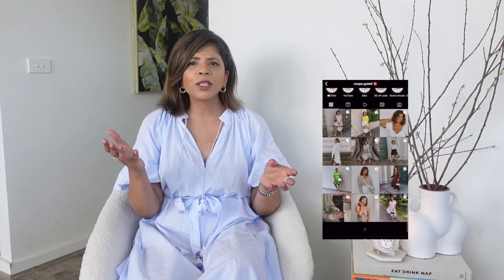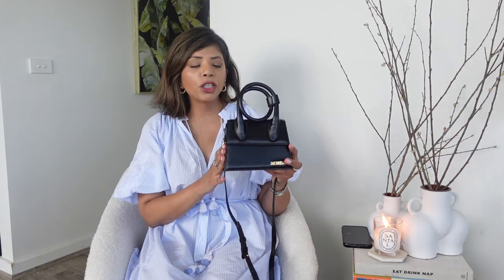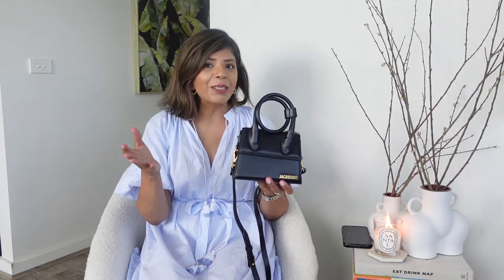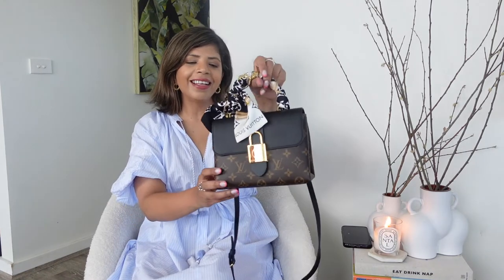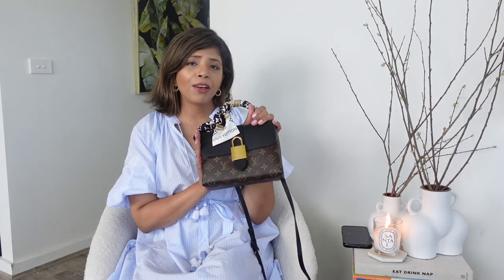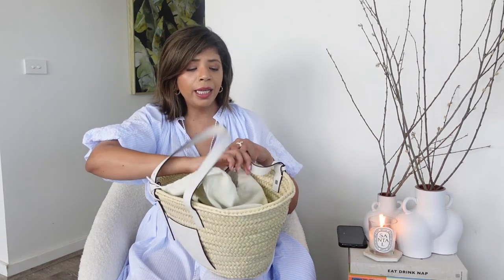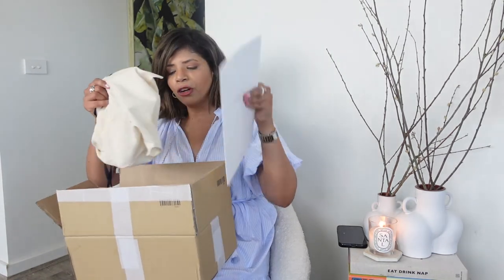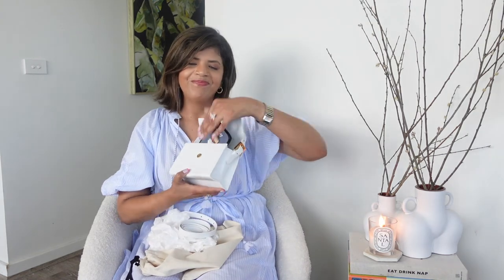Best & Worst 'lockdown' Handbags & January 'Item of the Month'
Hi my lovely friends!

Welcome back to 'Hump-day with Roopa'

Today's video is a review of all the designer handbags I have purchased in 2020 & 2021 lockdowns, which ones I love and which ones I'm thinking of selling.

I would love to know your favourites & which ones you think i should definitely hold on on.

I've linked same or similar below:

Chloe C Mini Bag

Jacquemus

Balenciaga hourglass

Coach tabby 26

Coach Pillow Tabby

Acne Studio Musubi bag

By Far bag

Fendi bagguete

Louis Vuitton Locky BB

Chanel coco

Loewe Basket bag

2022 is about creating a community where we can chat, share ideas and get to know each other!

Love, Roopa xo